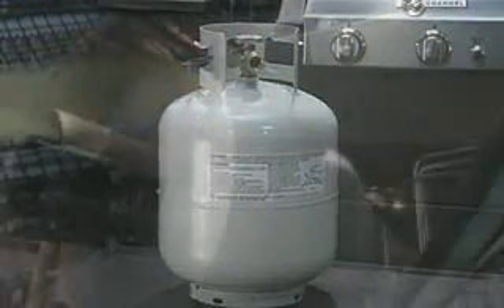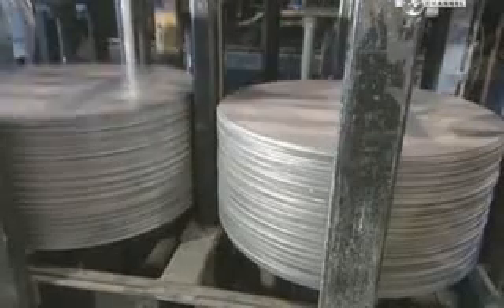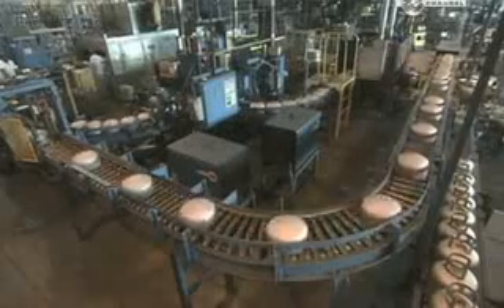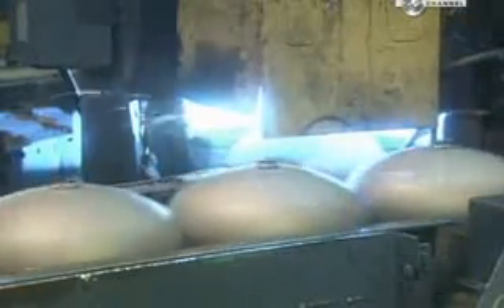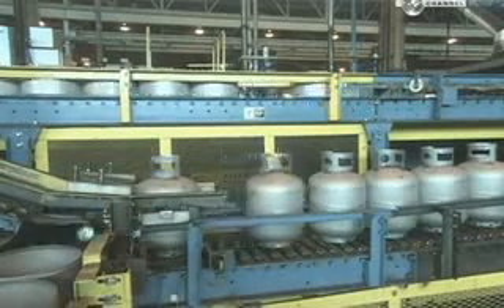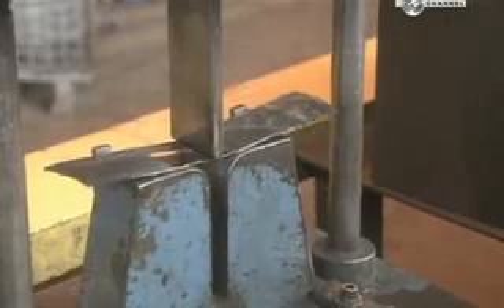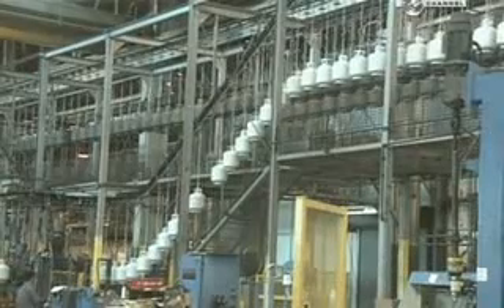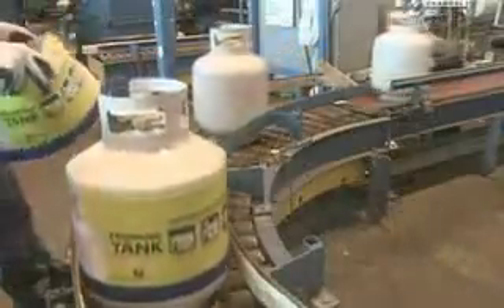Como se fazem garrafas de gás LPG - Discovery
Este vídeo mostra o fabrico de garrafas de gás. Todos os créditos do mesmo vão para o Canal Discovery.